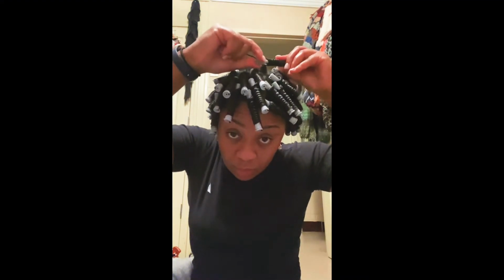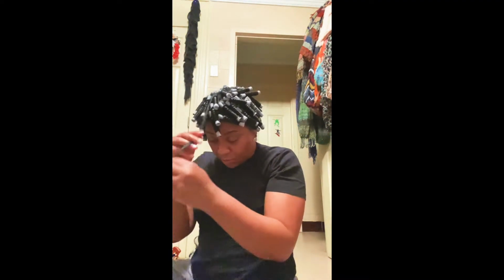OLD hair made NEW!! |Perm Rod Set Using (gray rods)| bombresult😍👀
Like always I've missed you all! So I decided on (Monday 1/18/2021) to do some curls using the “gray” perm rods and my results were absolutely banging!!! thebomb 💣 I actually did not do a full vlog but I did capture a little bit of the “twist” technique I do when roller settings my hair! I hope you all enjoy and let me know if you guys would love to see a full video on this particular style! 😘👌🏽🙌🏽🙏🏽

📢Helpmegetto1000subscribers!!! I would like to give a huge Thank You to my current subscribers!!! 💕💋

Like always thanks so much for rocking with your girl, Littlemisscurls82 💕💕